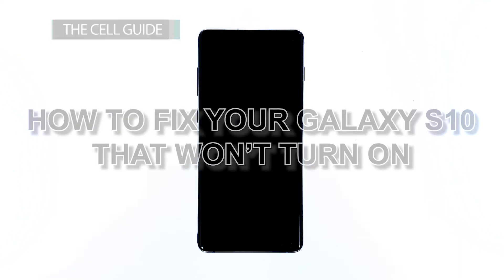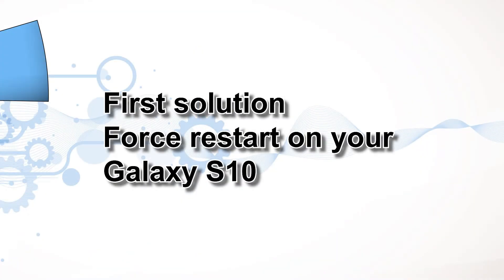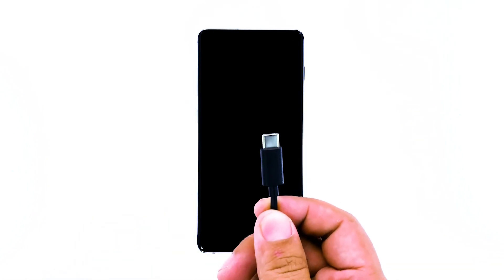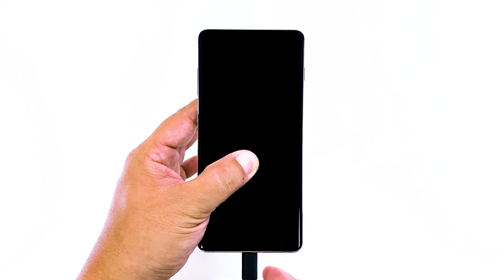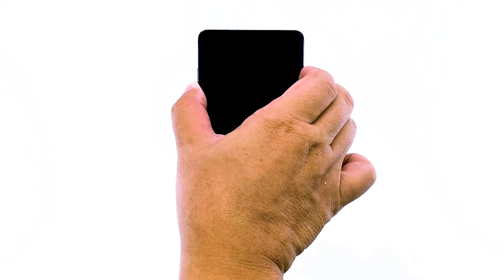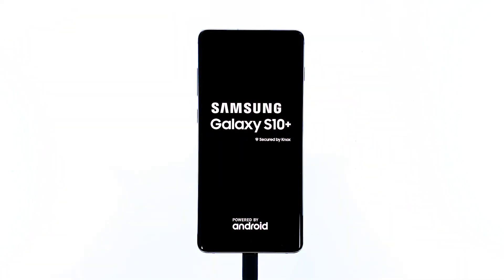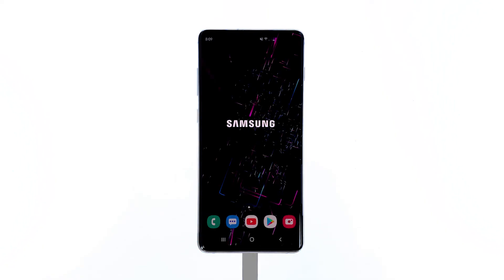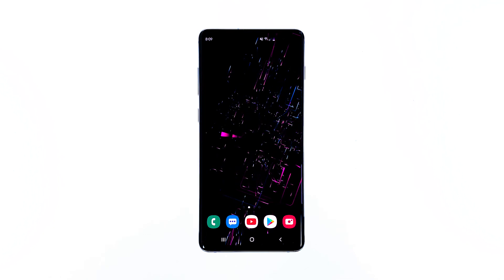How to fix Samsung Galaxy S10 that won’t turn on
For as long as there are no clear signs of physical or liquid damage, a powerful smartphone like your Samsung Galaxy S10 should only be experiencing some minor firmware setbacks if it turned off by itself and would no longer power on. If you’ve heard of a system crash, that’s probably what happened to your device. And while it may seem like a very serious hardware problem, in reality, it’s just a very minor issue that you, as an average user, should be able to fix.